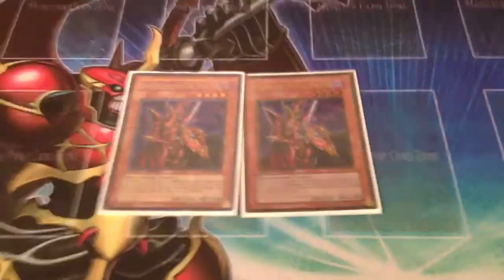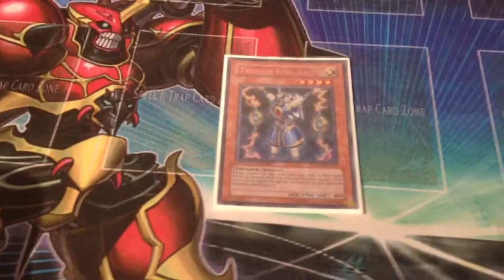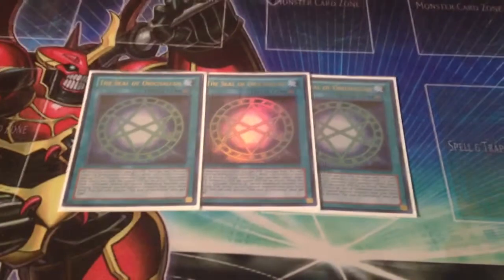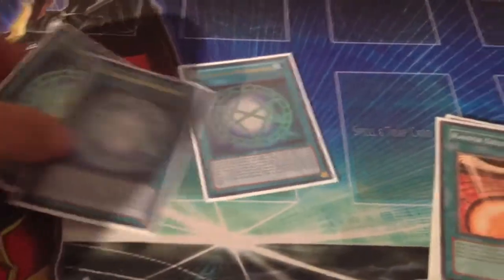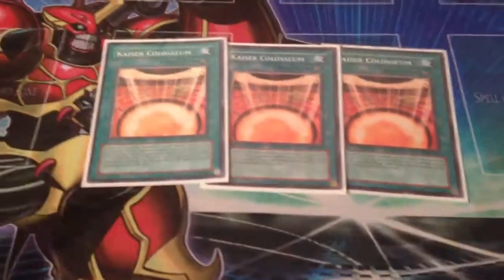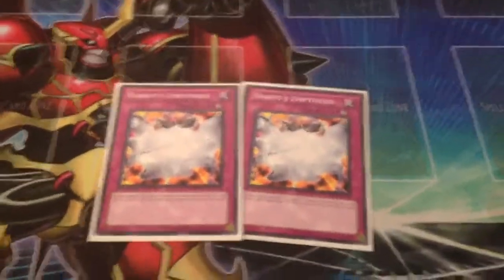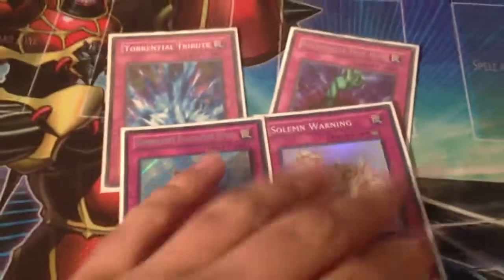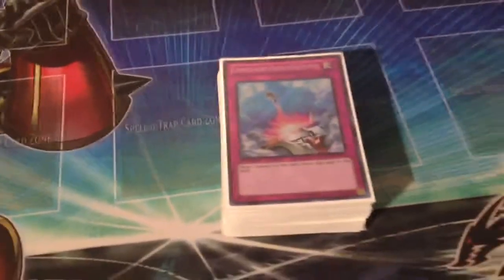"B**** of the format" Anti Meta Deck Profile September 2013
Check out the contest and my most recent trade binder!